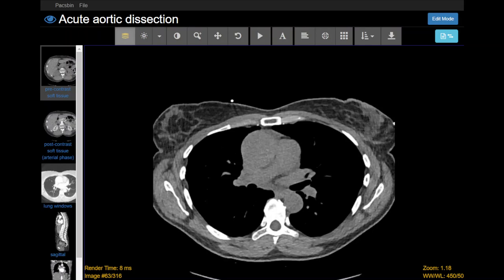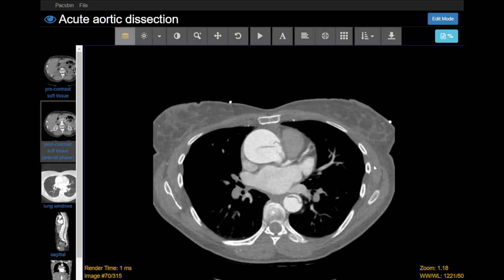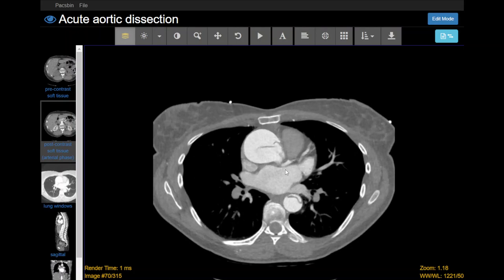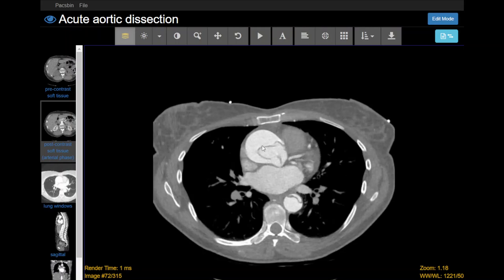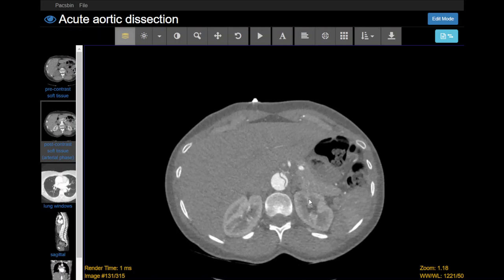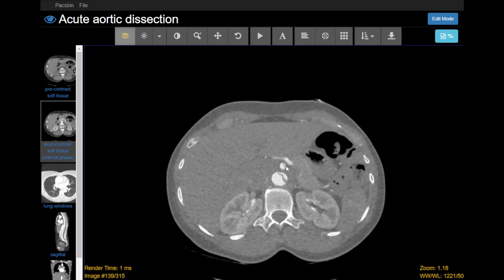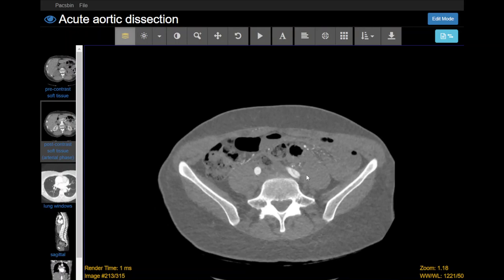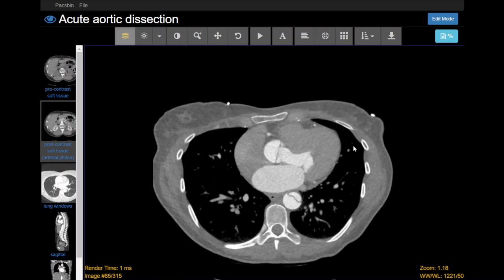Chest case review - Aortic dissection